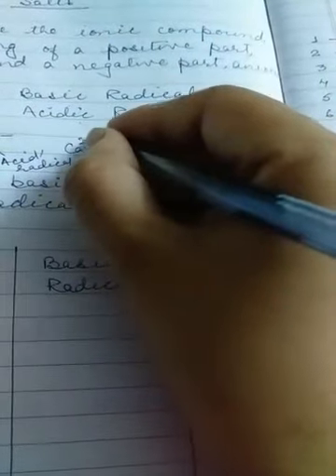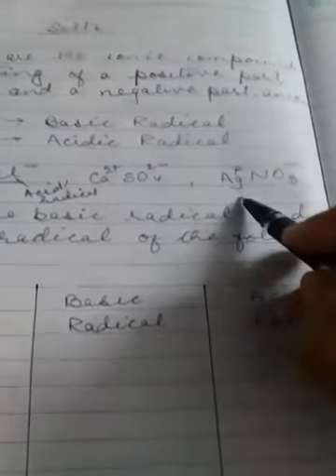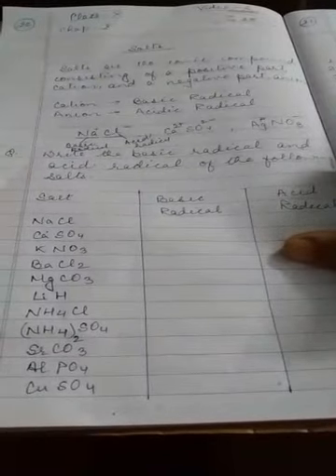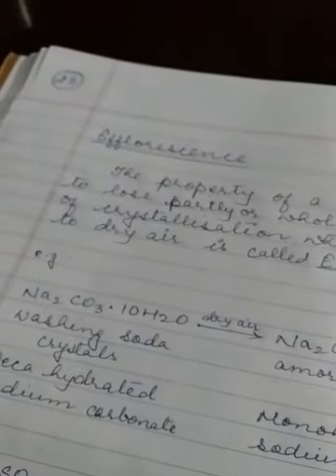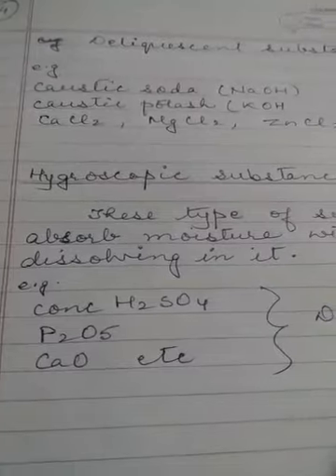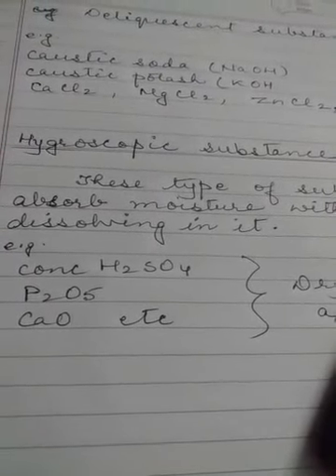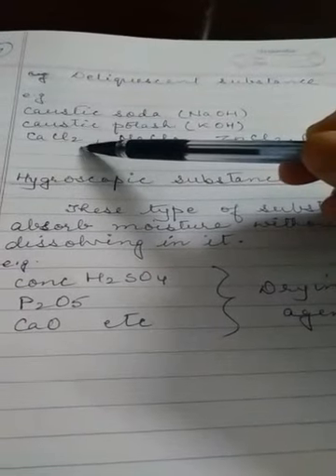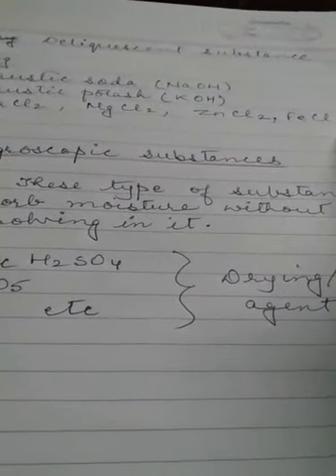CHEMISTRY FOR CLASS X